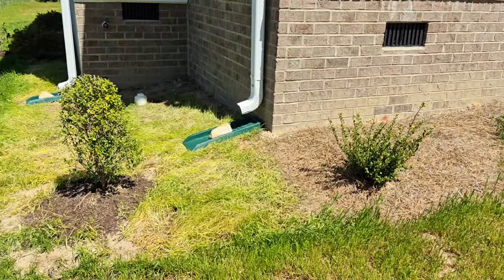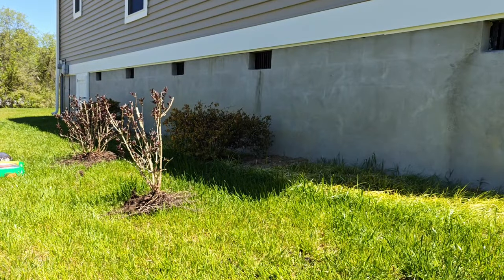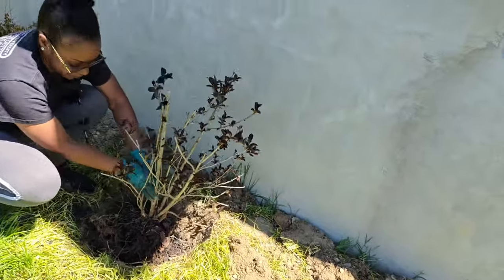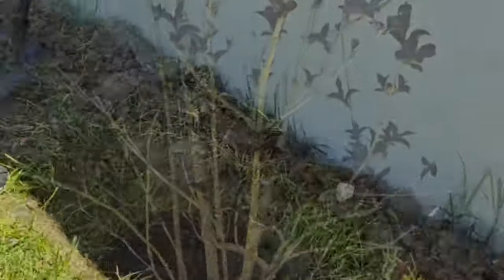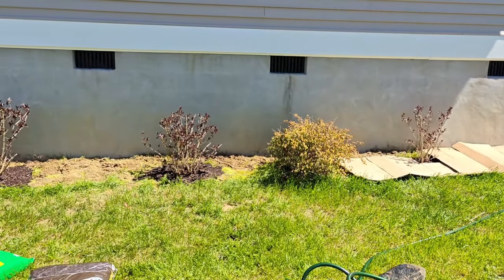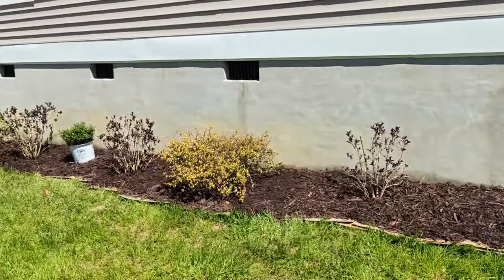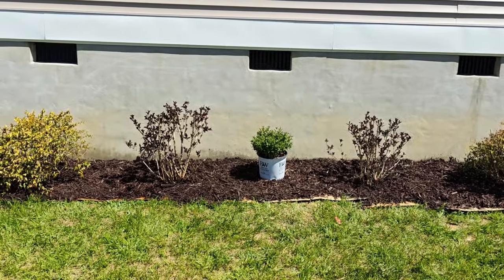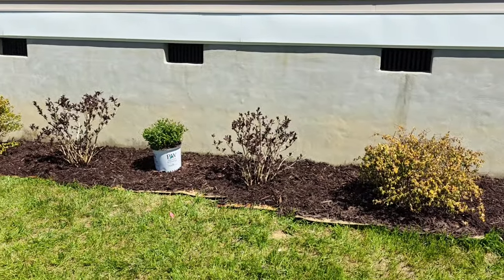Transplanting Weigelas at Arosa's Garden | New Garden Bed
Making progress at Arosa's Garden! Today I'm transplanting 4 Wine & Roses weigelas from my garden to Arosa's.

🌺About Me🌺
My name is Jess, and I make videos about indoor & outdoor gardening, DIYs, and Home Decor. I live in North Carolina and garden in zone 8a.  I have 2 kitties & 1 dog and I love pretty much anything that allows me to be Kreatyve!

🔹My gardening zone: 8a